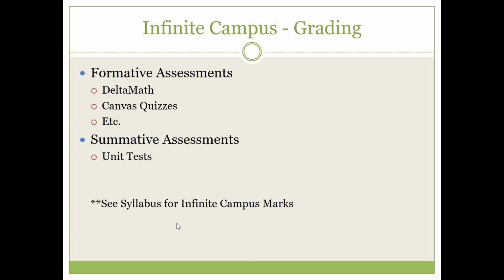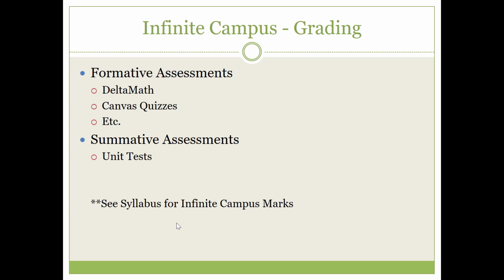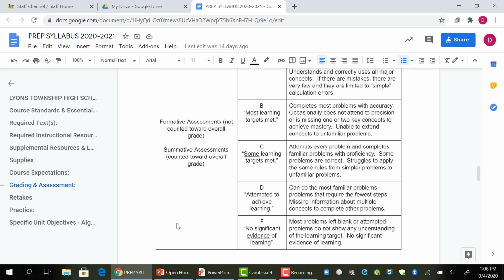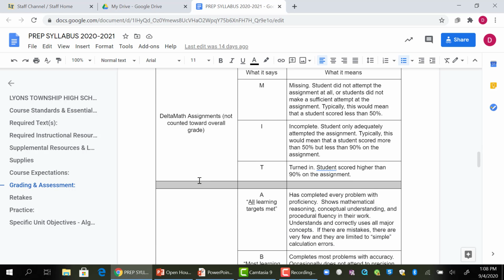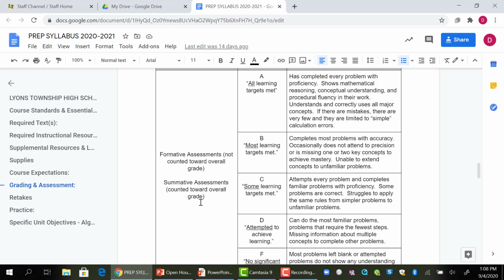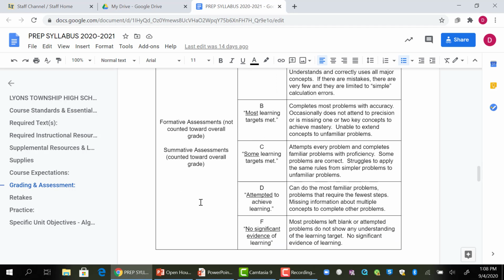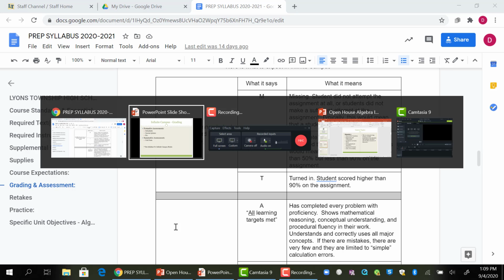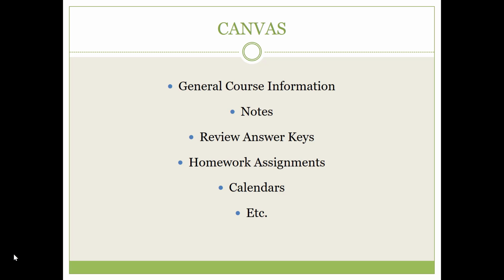Berg, Daniel Algebra I Prep Staggered